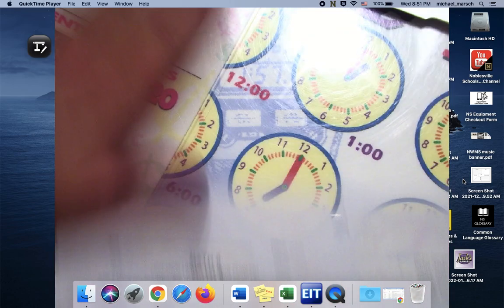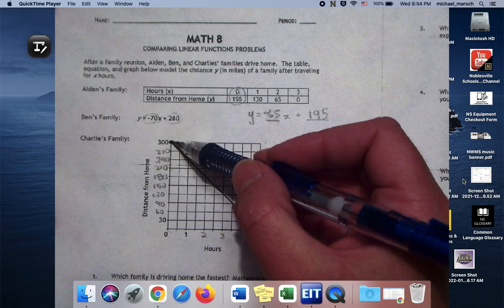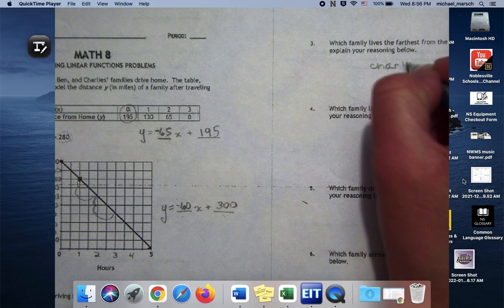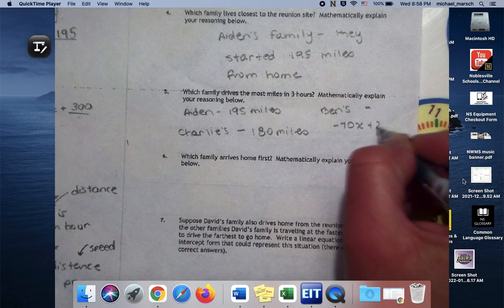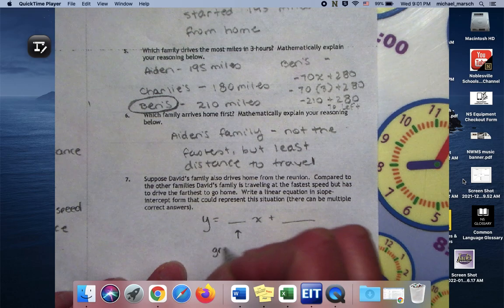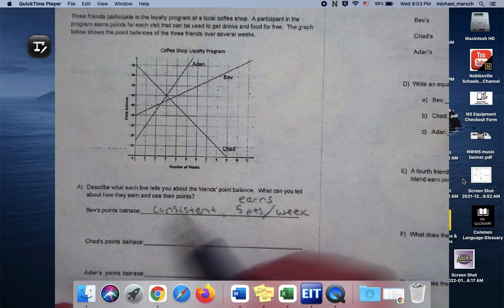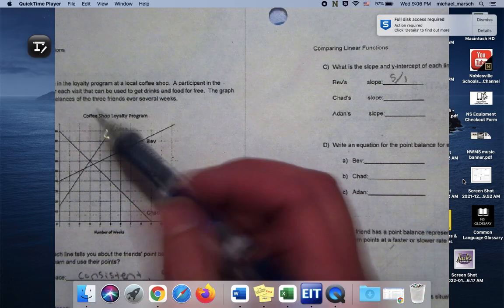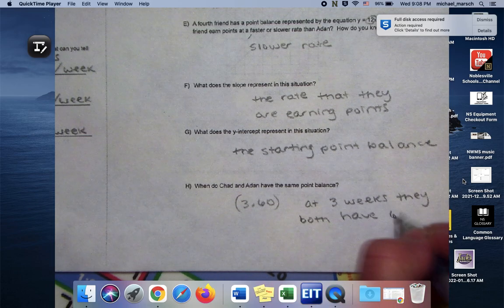Pre Algebra - Week 23 Comparing Linear Functions Problems (answers from eLearning 2-2-22)